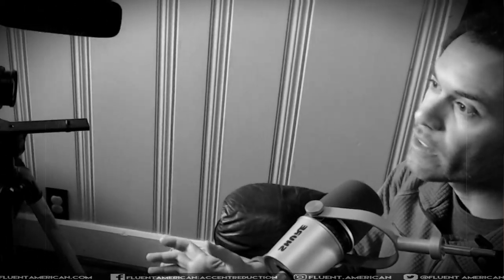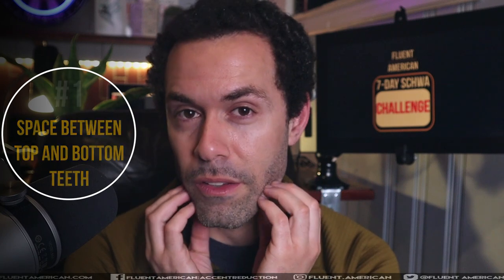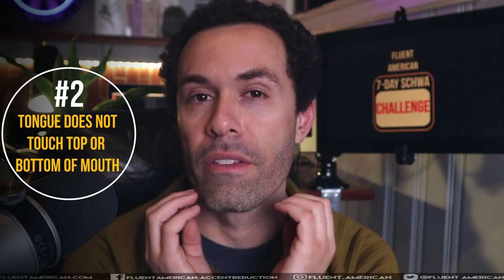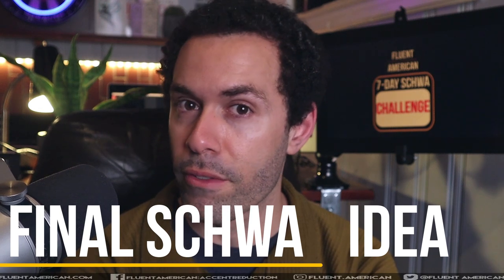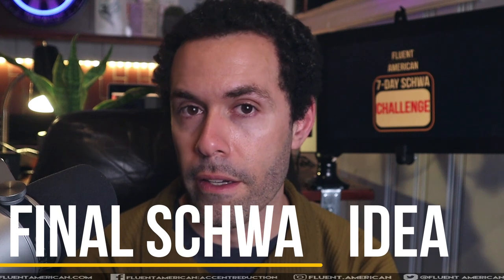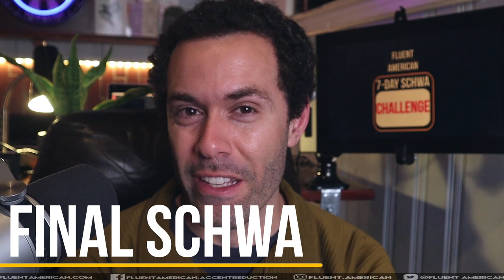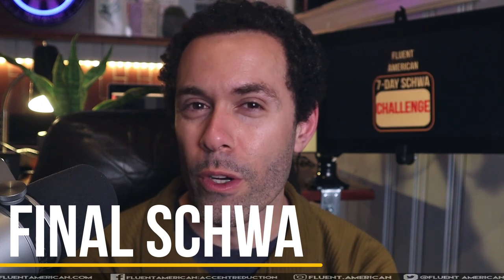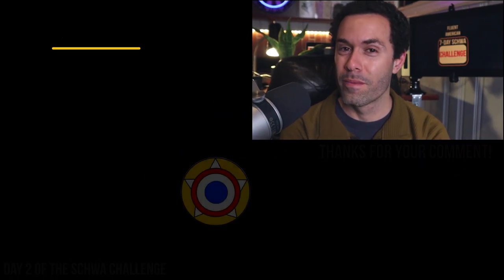This Is the First Day of Your New American English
Introducing the Fluent American 7-day Schwa Challenge, where we do daily schwa exercises for one week to help you improve how your pronounce your American English schwa vowel sound. This is the first video where we will discuss how to pronounce the schwa sound and some practice words which require a clean, pure schwa in American English. Keep an eye out every day over the next week for exercises to improve your pronunciation!

Want to get feedback on how you are pronouncing the exercises? Join our Volley group to send video/audio messages

High level members get access to our weekly Livestream where we analyze native speaker conversations for stress, intonation, linking, and American English pronunciation.

Join our speaking group for English practice everyday and corrections on grammar, vocab, pronunciation, and more